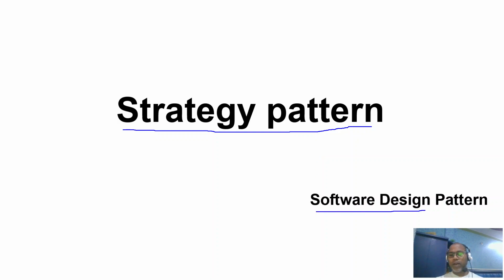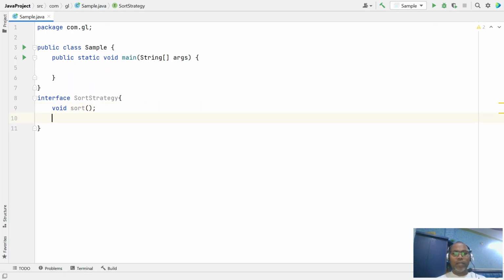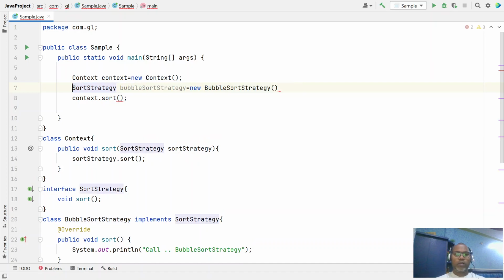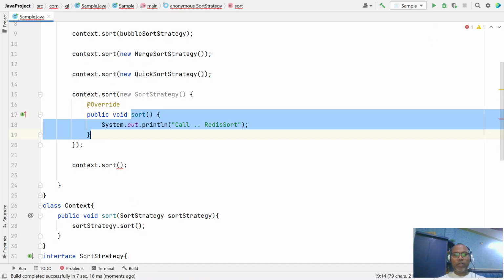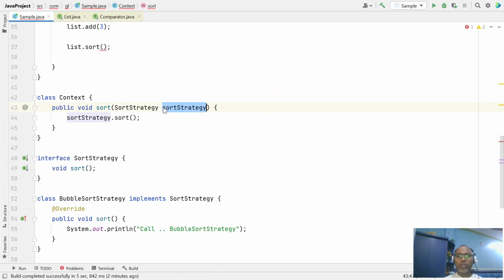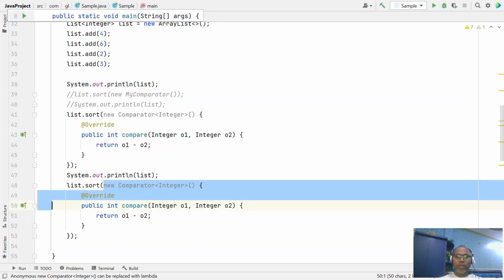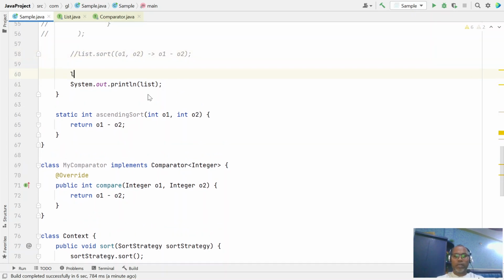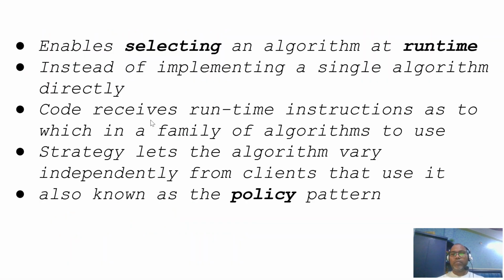Strategy pattern - Software Design Pattern | Using Lambda Expression & Method Reference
Strategy pattern - Software Design Pattern
 - Using Lambda Expression & Method Reference
- Enables selecting an algorithm at runtime
- Instead of implementing a single algorithm directly
- Code receives run-time instructions as to which in a family of algorithms to use
- Strategy lets the algorithm vary independently from clients that use it
- also known as the policy pattern